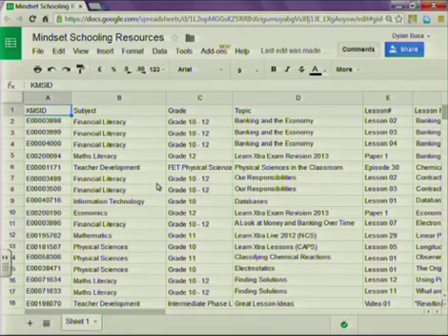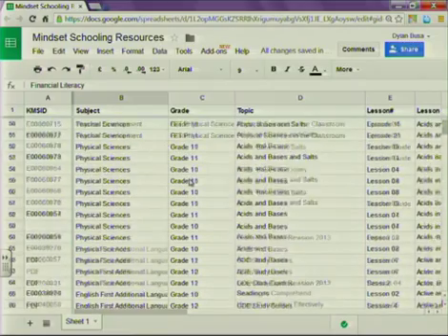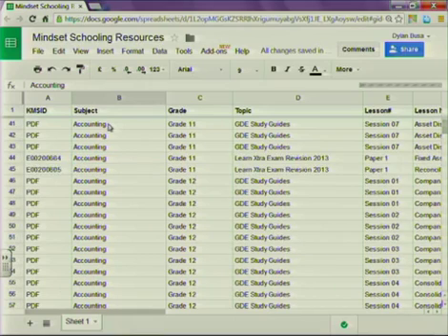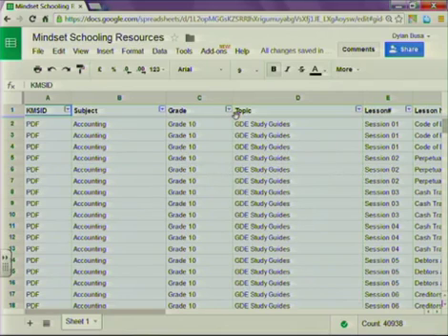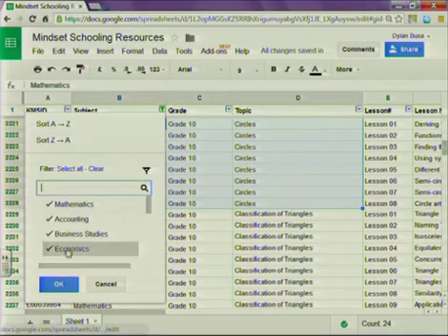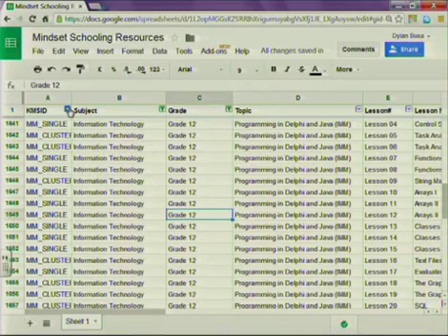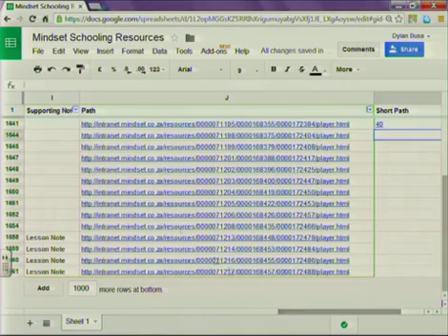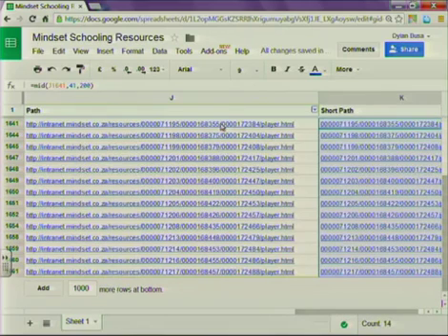CAT 10-12 Using Google Docs - Spreadsheets - 5 Sorting and Filtering Data